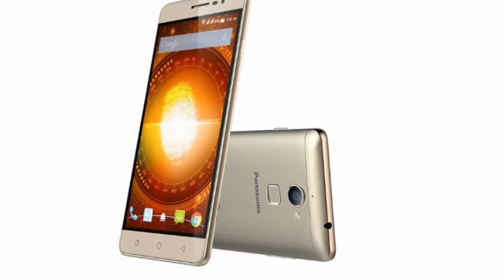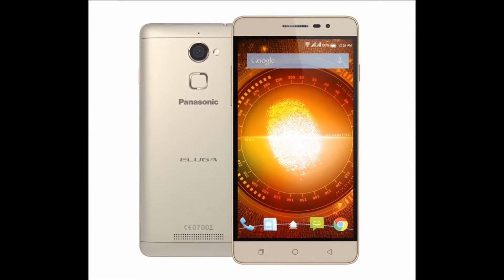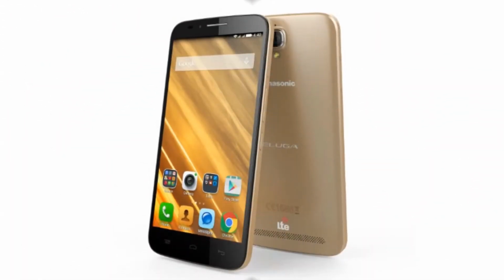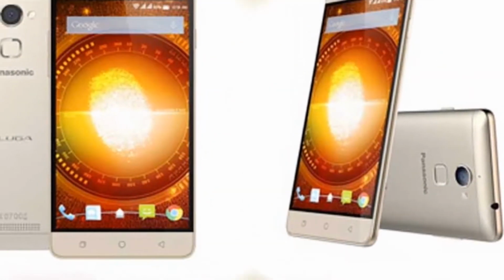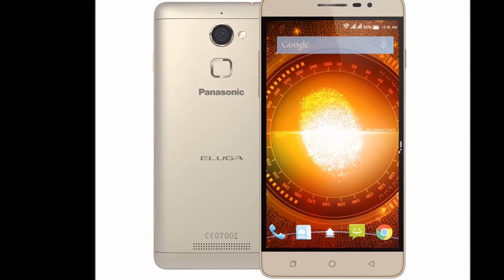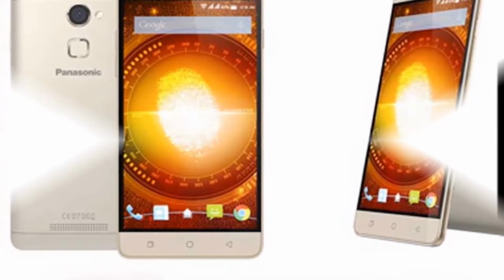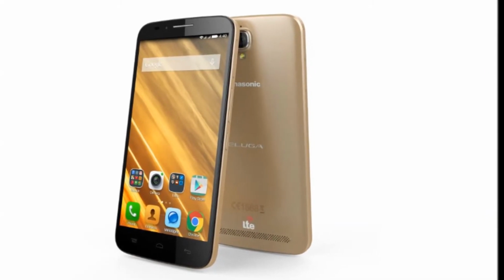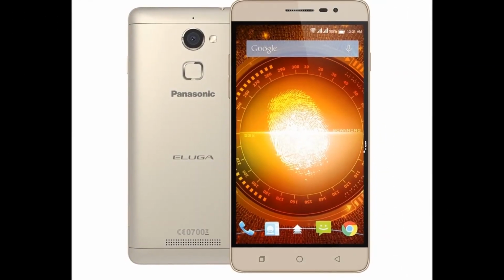Panasonic Eluga Mark review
AMD unveiled the FirePro W4300 at Autodesk University 2015. The graphics card is optimized for Computer-Aided Design (CAD) applications. The card has 4GB of GDDR5 memory and uses AMD Graphics Core Next (GCN) architecture to optimise performance. The FirePro W4300 comes with OpenCL 2.0 support and AMD Eyefinity multi-display technology that allows the use of up to six ultra-high resolution displays. It also has AMD FreeSync technology to enable GPU control of the refresh rate. The AMD FirePro W4300 is currently in production and availability from major workstation OEMs is planned for 2016

Today at Autodesk University 2015,  AMD (NASDAQ: AMD) unveiled the AMD FirePro™ W4300 for the best Computer-Aided Design (CAD) performance that fits both small form factor (SFF) and tower workstations.1 The AMD FirePro W4300 card expertly integrates a powerful GPU and 4GB of GDDR5 memory within a low-profile design for installation in SFF as well as full-sized systems. Organizations can now confidently simplify their IT management by standardizing on a single, capable professional graphics solution throughout their workstation deployment.

The AMD FirePro W4300 professional graphics card is optimized for the latest CAD applications including Autodesk® AutoCAD, Inventor as well as Revit®, Dassault Systèmes SOLIDWORKS® and CATIA®, PTC Creo®, Siemens NX™, and many more. Engineering professionals can efficiently work with large geometry-intense models and apply GPU-accelerated features in their projects, such as the new Order Independent Transparency (OIT) mode supported in SOLIDWORKS. Users can help increase productivity by visualizing their workflows across up to six displays2, and up to 4K and 5K resolution.

“We designed the AMD FirePro W4300 specifically for CAD,” said Sean Burke, corporate vice president and general manager, Radeon Technologies Group, AMD. “CAD users rely on AMD FirePro graphics cards to enable their application features to best visualize their designs, and now can continue to do so without having to compromise by using the latest energy efficient, small form factor workstations.”

Based on AMD Graphics Core Next (GCN) architecture to optimize utilization and maximize performance, the AMD FirePro W4300 card features:
1. 4GB GDDR5 GPU memory for large projects helping to improve workflow application responsiveness.
2. AMD Eyefinity multi-display technology2 that allows the use of up to six ultra-high resolution displays, helping users to multitask across multiple applications and displays with ease.
3. Four DisplayPort 1.2a connections standard (with support for up to six DisplayPort monitors via MST-enabled hub) and AMD FreeSync™ technology3 that enables GPU control of the display refresh rate for tear-free display updates, critical for media and entertainment applications and workflows.
4. OpenCL™ 2.0 support enabling developers to take advantage of new features that give GPUs more freedom to do the work they are designed to do.
5. Unique power monitoring and management technologies plus the maximum power consumption of 50W in a low-profile form factor. AMD PowerTune technology4 dynamically optimizes GPU power usage and AMD ZeroCore Power technology4 significantly reduces power consumption at idle.
6. Certification on more than 100 different applications for improved performance and reliability, including the most popular design and engineering and media and entertainment applications. AMD FirePro™ professional graphics drivers are released several times each year and include performance and feature improvements.

The AMD FirePro W4300 professional graphics card is currently in production -- contact local distributors for availability. Availability from major workstation OEMs is planned for 2016.